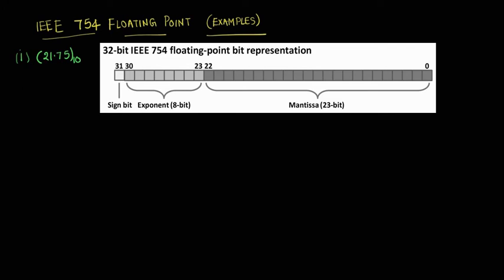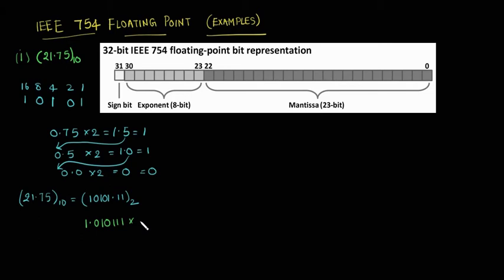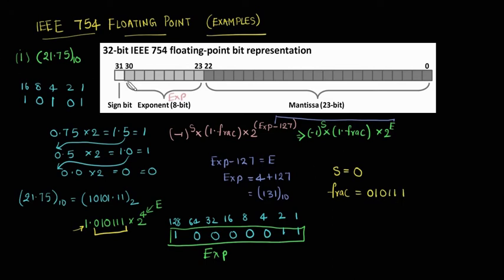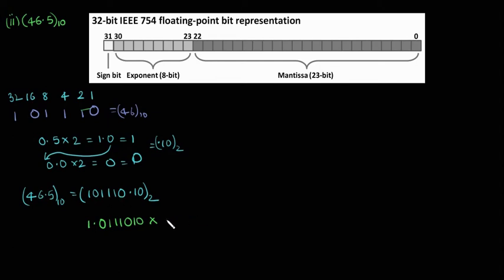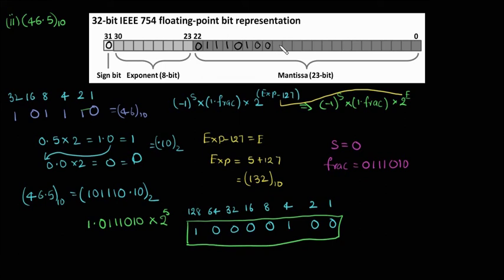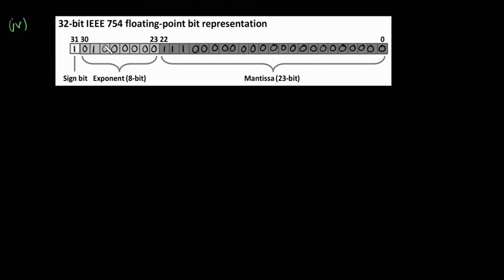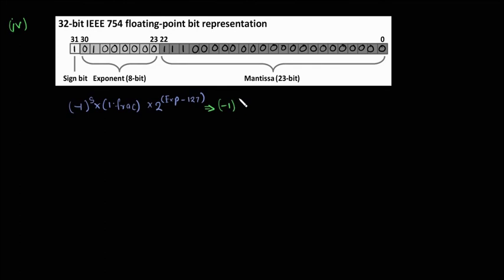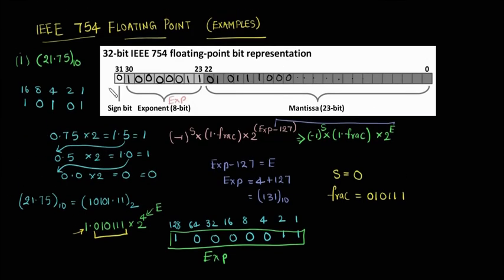Gate Computer Organization-11 | Problems on IEEE 754 Floating Point Representation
Problems on IEEE 754 Floating Point Representation.
Examples on IEEE 754 Floating Point Representation
Converting Decimal form into IEEE 754 Notation.
Converting IEEE 754 Notation to Decimal.